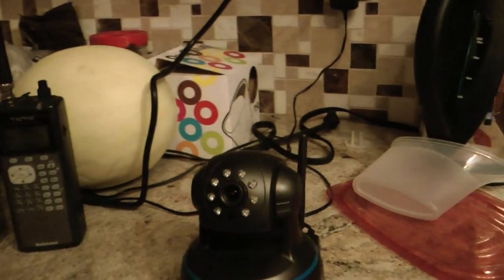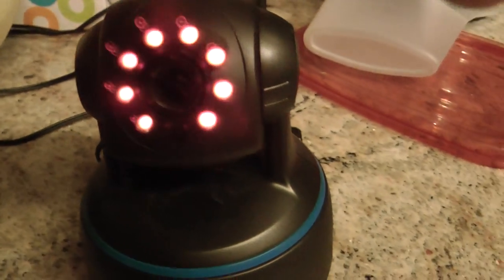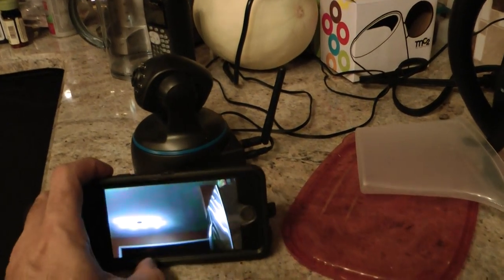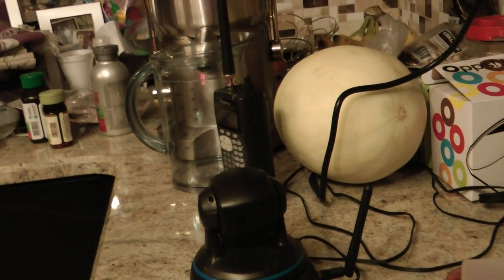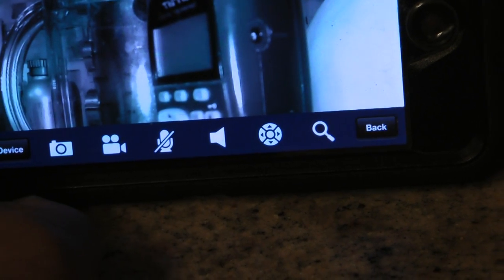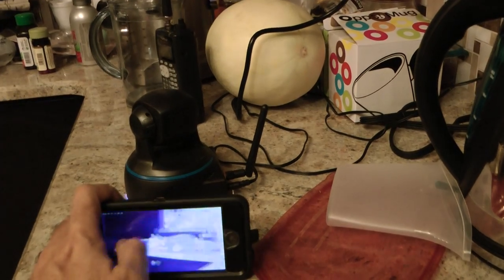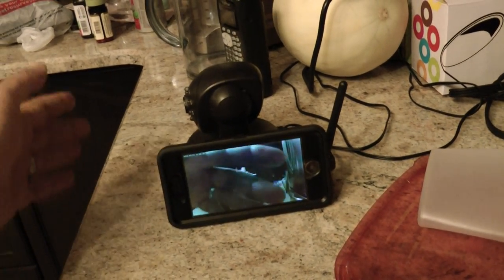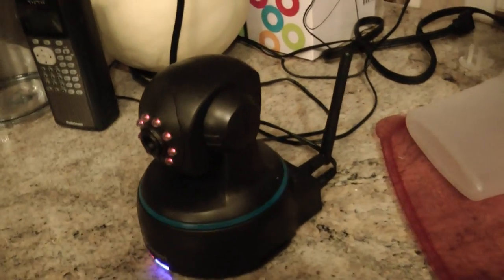Swann security camera ADS440 camera w/wifi review Jan 2016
For Scott, review on my Swann security camera, works on wifi, no wires needed, tilts and pans, turns around with an app that you remotely can watch it with.
I believe this is the Swann ADS 440 model.   It is hd and also goes by Swann Eye HD720.    Its a few years old, today i seen better specs and quality and cheaper, more user friendly...